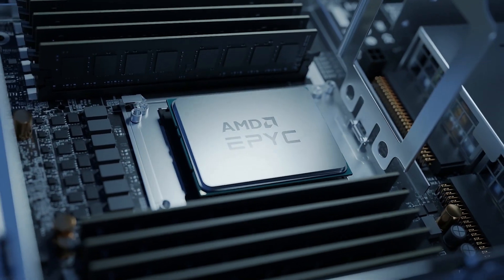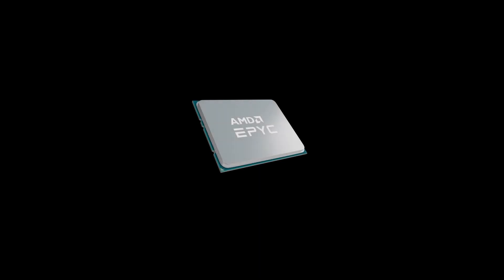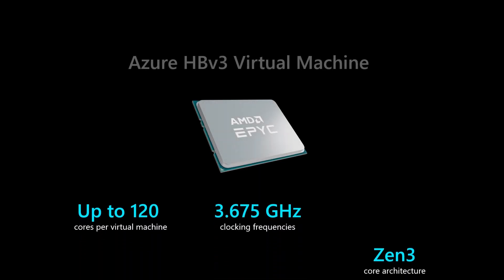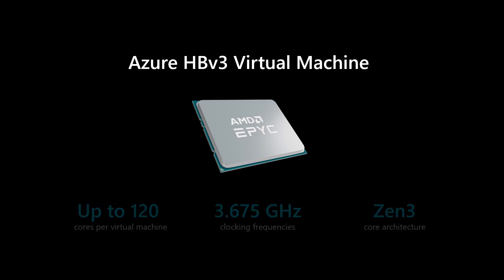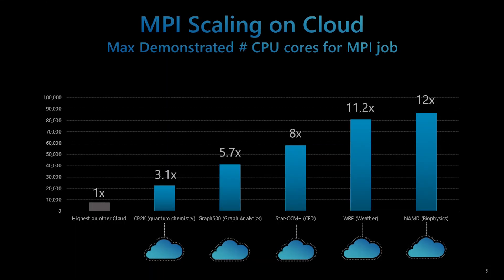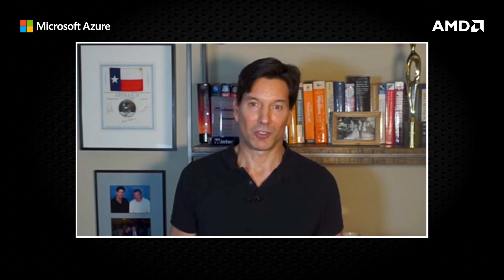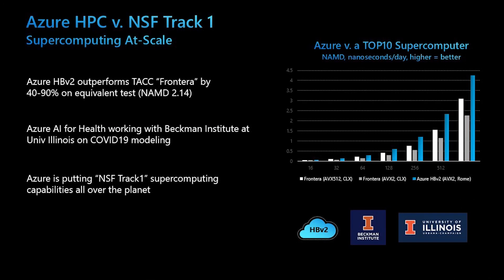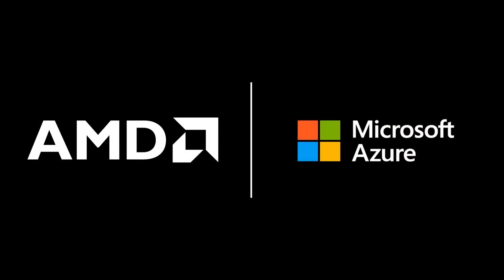Supercomputing in the Cloud: Azure HBv3 Virtual Machines for HPC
Microsoft Azure CTO Mark Russinovich describes the latest offering from Azure HPC based on the 3rd gen AMD EPYC™ processors. Azure’s latest offering extends price and performance leadership capabilities as well as significantly expanding choice for customers with a full range of Virtual Machine SKUs so they can right-size for their specific needs.